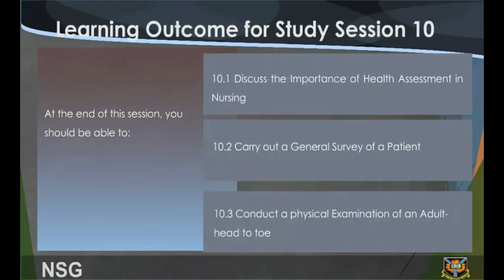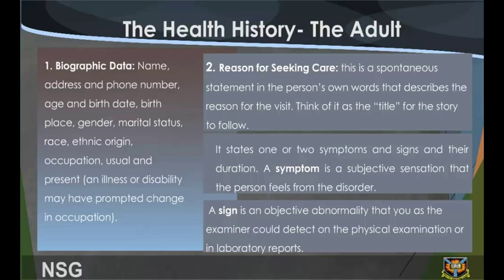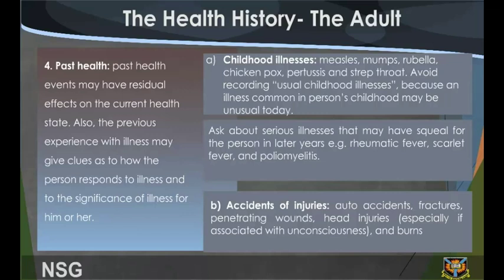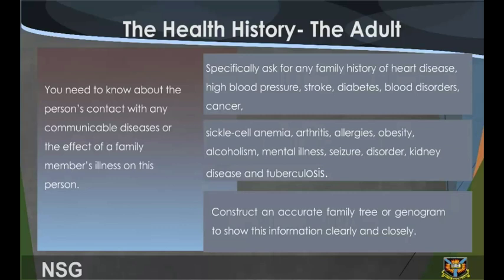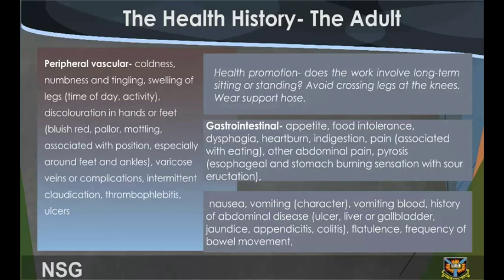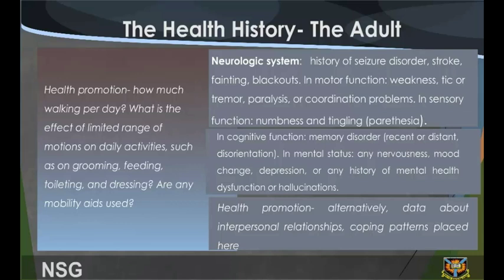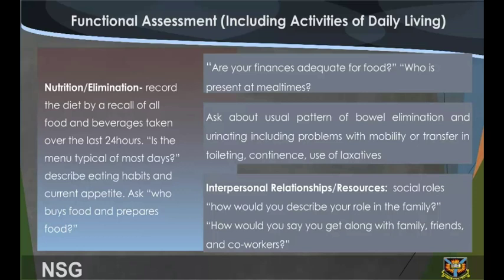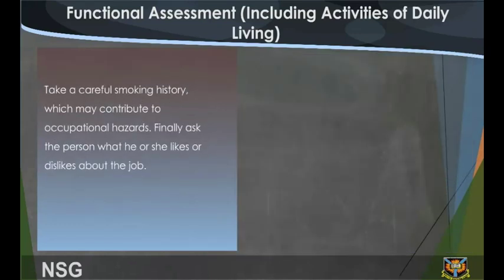222 session 10